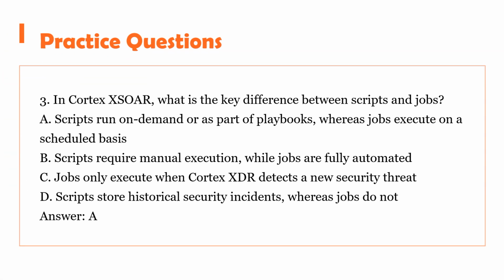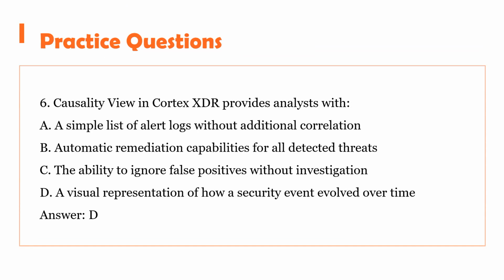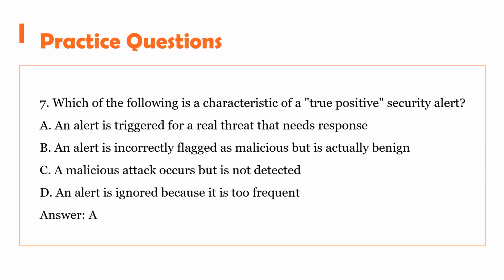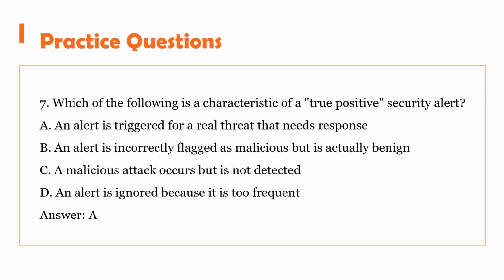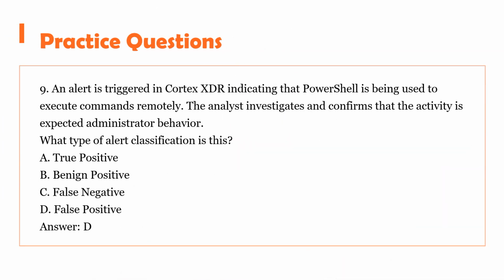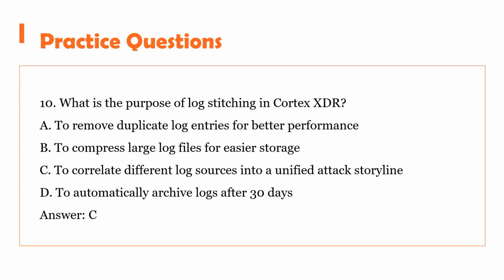SecOps-Pro Exam Prep 2025 | Palo Alto Networks Security Operations Professional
Are you preparing for the Palo Alto Networks Security Operations Professional (SecOps-Pro) exam? This video gives you a complete, step-by-step guide to help you pass the exam with confidence — including key exam information, preparation strategies, and free practice questions based on real SOC scenarios.

In this video, you will learn:
🔹 What the SecOps-Pro Certification Is About
Role of a Security Operations Professional
Skills validated by the exam
Palo Alto Cortex XDR & XSIAM responsibilities
Real SOC workflows and threat analysis tasks

🔹 Exam Overview
Format, structure, and difficulty
Key topics such as threat hunting, incident response, automation, and log analysis
How SOC analysts use Palo Alto tools daily

🔹 Top Study Tips
How to practice in Cortex XDR/XSIAM
Understanding MITRE ATT&CK for the exam
SOC investigation best practices
How to improve detection and response workflows

We included several scenario-based questions to help you evaluate your readiness. These questions simulate real SecOps tasks like alert triage, IOC extraction, and threat hunting.

⭐ Why Earn the SecOps-Pro Certification?
Enhances your credibility as a SOC Analyst
Demonstrates advanced skills in threat detection & incident response
Recognized across enterprise cybersecurity teams worldwide
Helps you transition into Tier 2/3 SOC, IR, and Threat Hunter roles